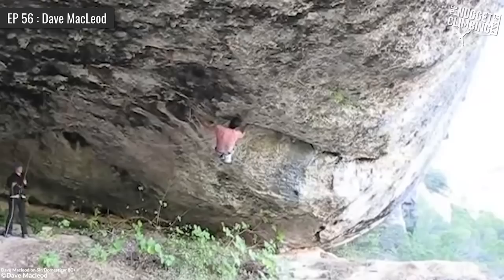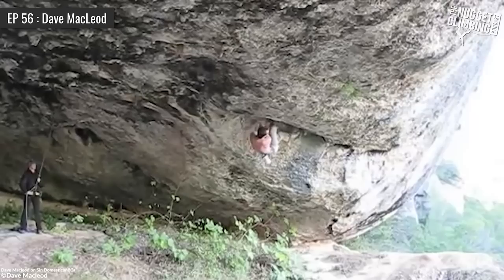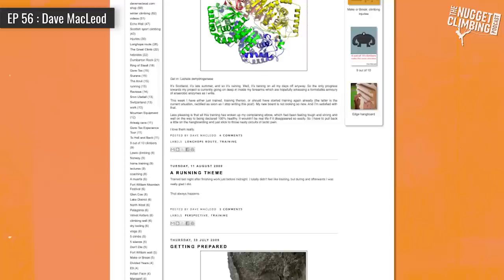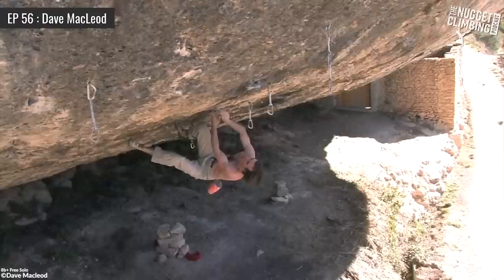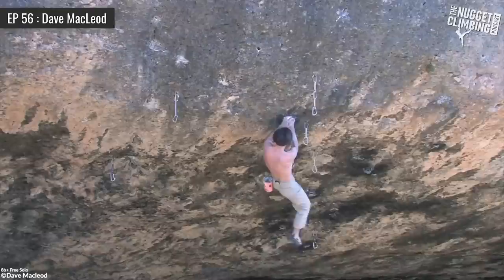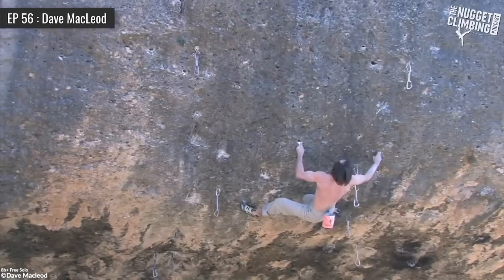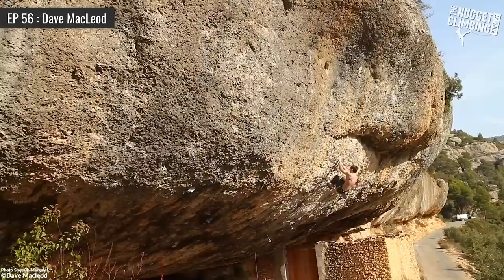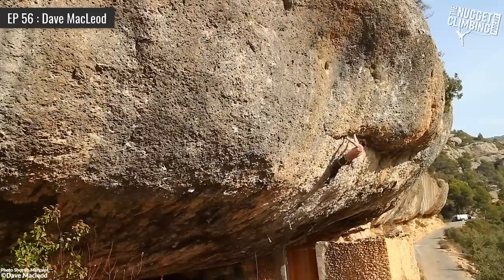How Dave Macleod Jumped 4 Grades in Only 1.5 Years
Or you can check out our library of 150+ interviews with the biggest names in climbing

About The Guest:

Dave MacLeod is a professional climber from Scotland and might be the best all-around climber in the world. Dave also has two master’s degrees and has authored two books.

We talked about key points from Dave’s book 9 Out of 10 Climbers, how he uses flexible programming to train around the weather in Scotland, piles of eggs, Scottish climbing, and more.

This is part 2 of my conversation with Dave MacLeod.

 •Exclusive Follow-Up Episodes With Previous Guests
 •Ability To Ask Future Guests Questions
 •Sneak Peek At Upcoming Guests
 •Discounts on Merch
 •Ad-Free Episodes